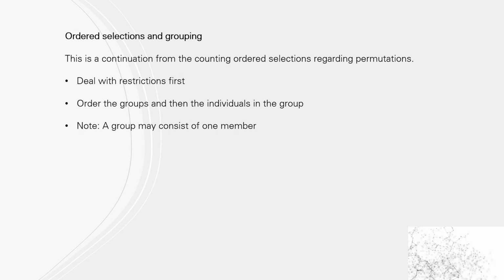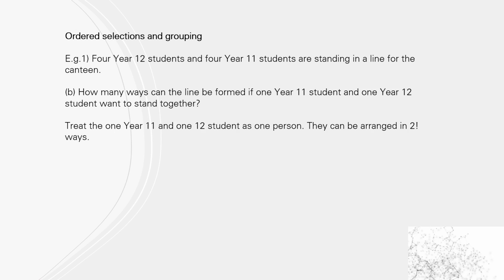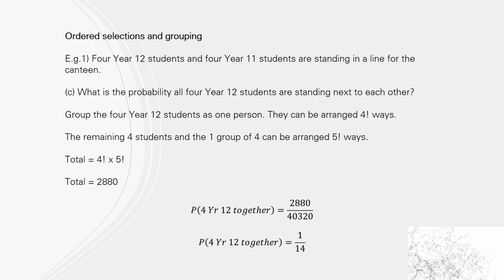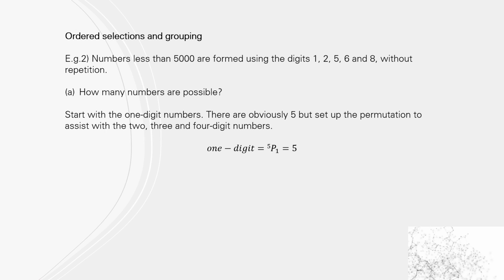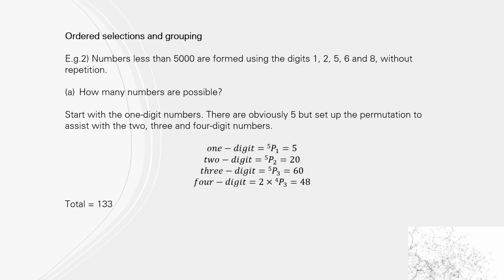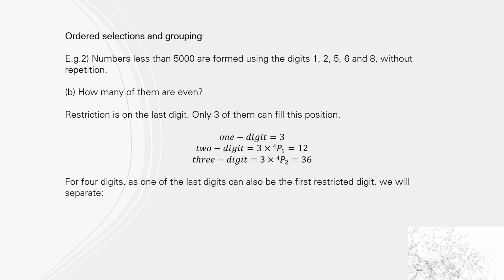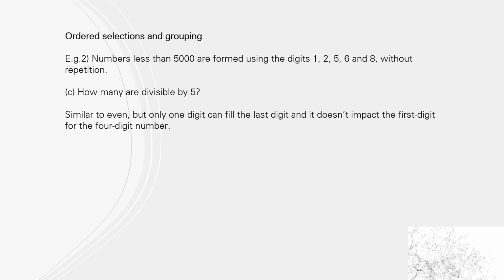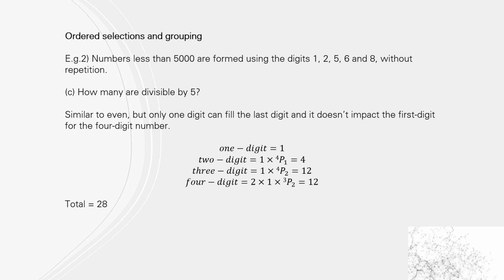Extension 1: Ordered selections and grouping